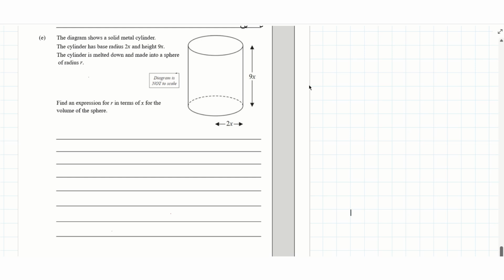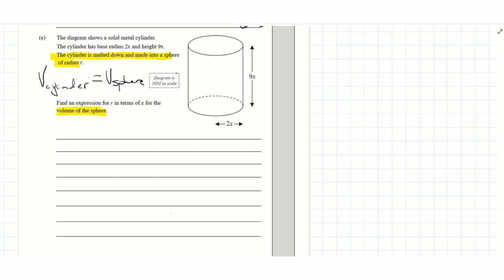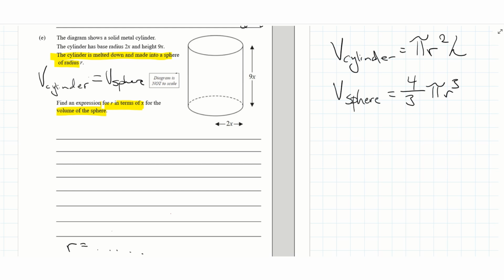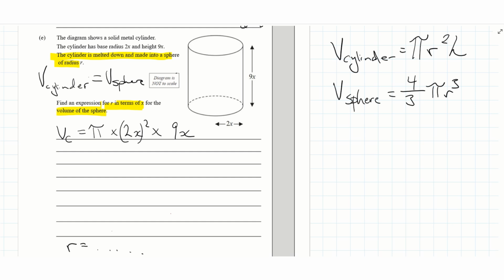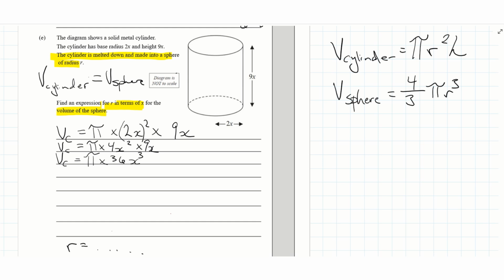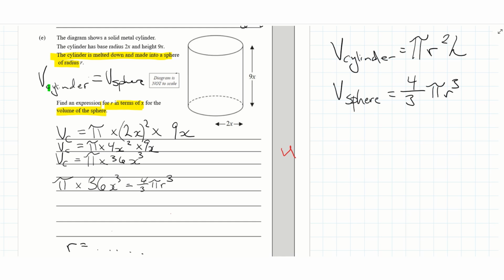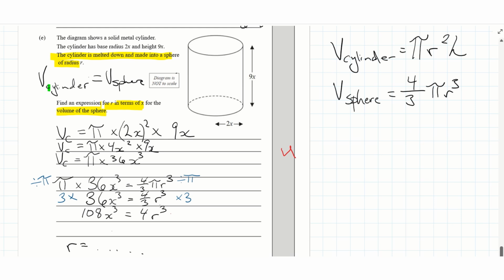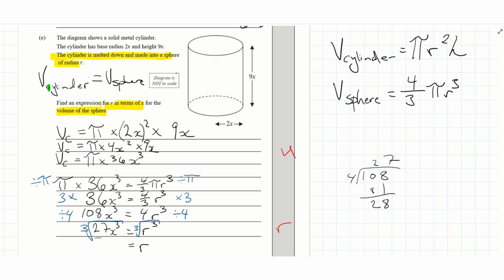1.4 2025 Question 3e